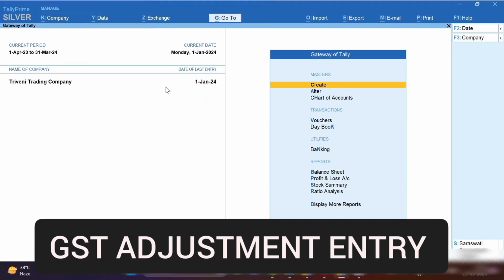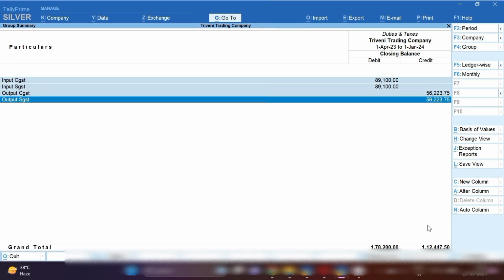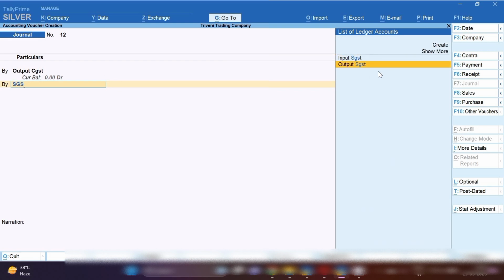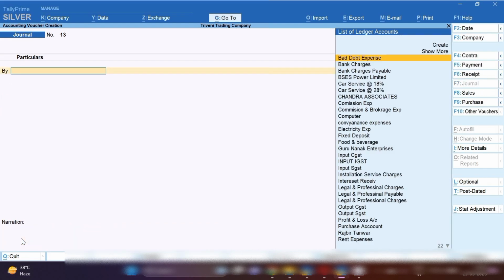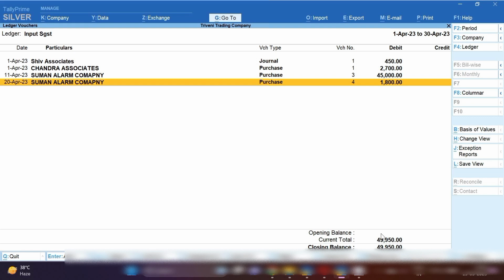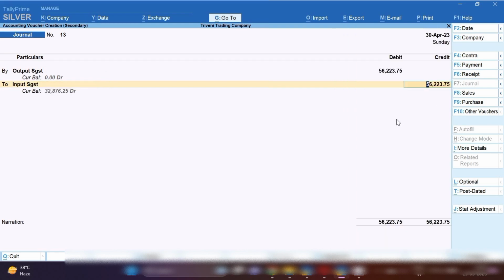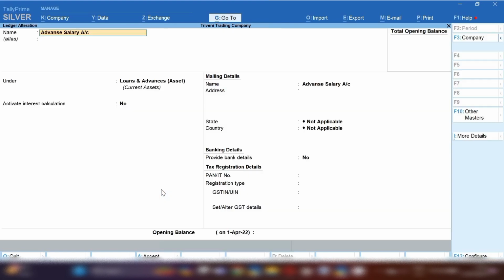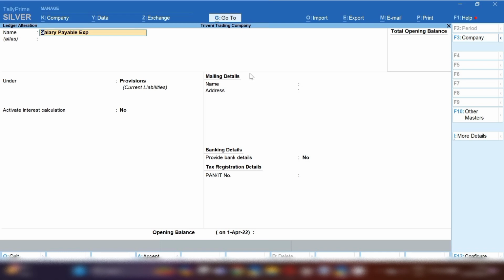Accounting 2 Topics in Tally Prime l by Suman education hub l Accounting best YouTube channel